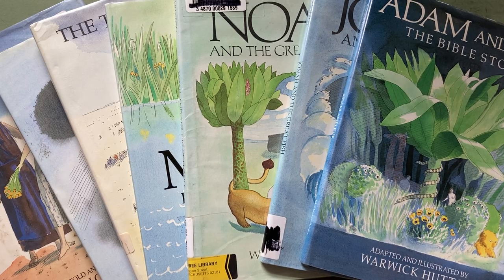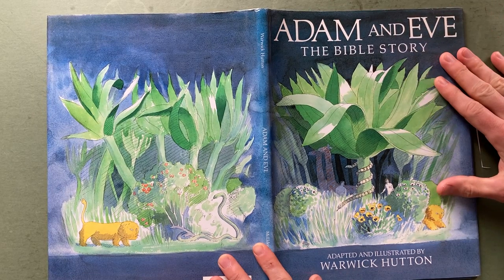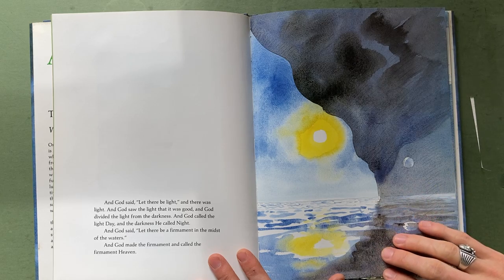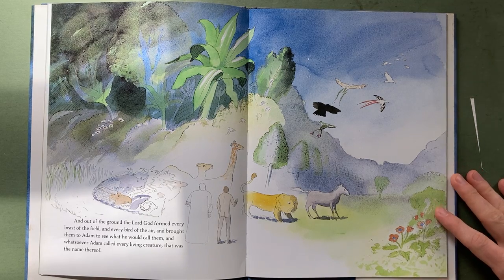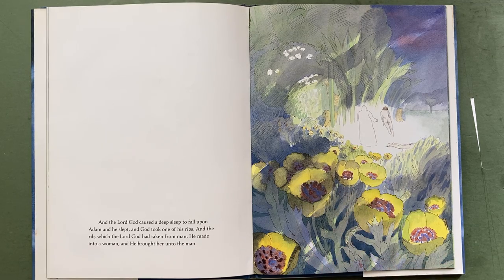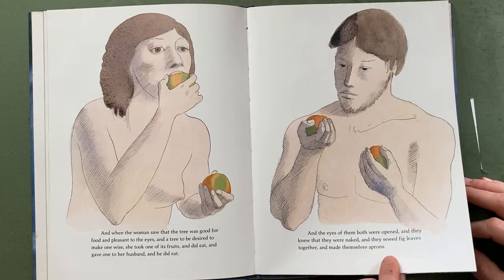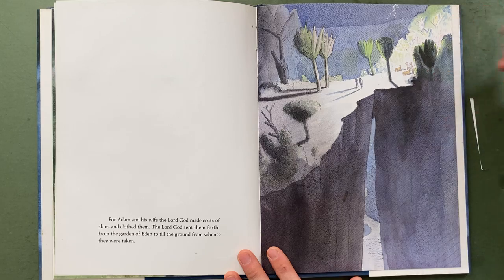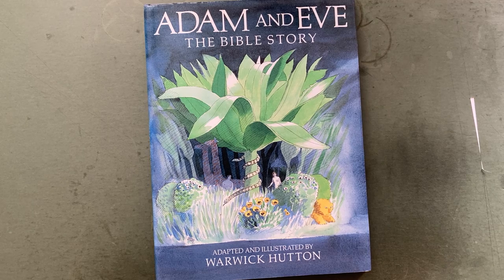Warwick Hutton - Illustrative Adaptation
UK illustrator Warwick Hutton catalogs the classic stories of our past from Biblical narratives like Adam and Eve, Noah and Jonah to The Trojan Horse, Sleeping Beauty, and The Selkie Girl. His illustrations are human, loose, organic, and brimming with imagination.

For a closer look at his illustrations check out my companion blog article